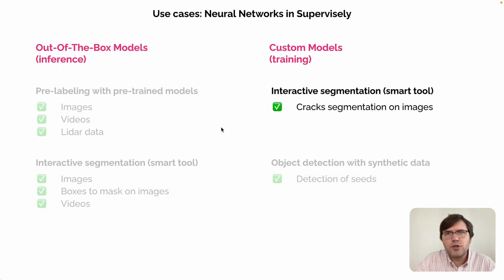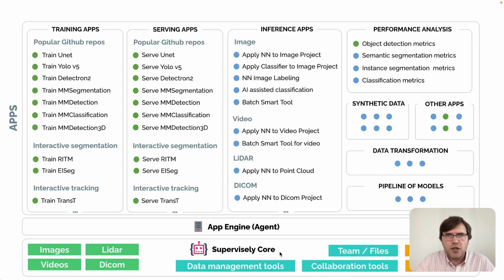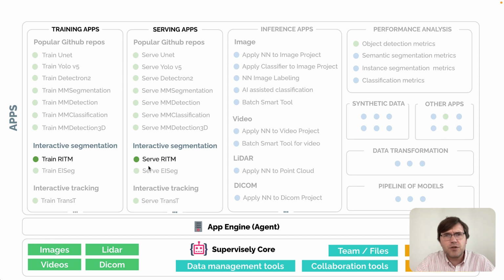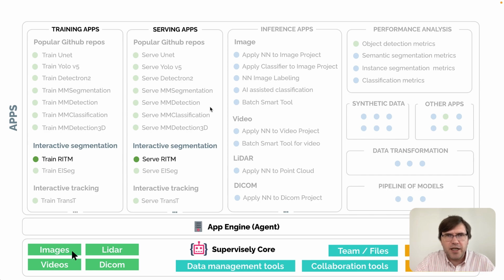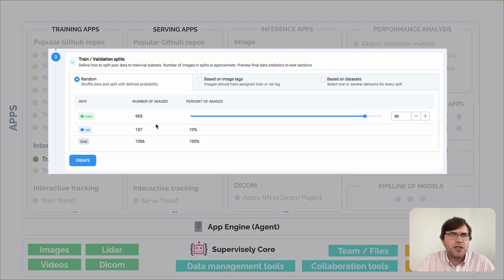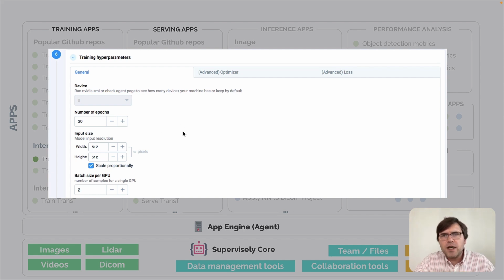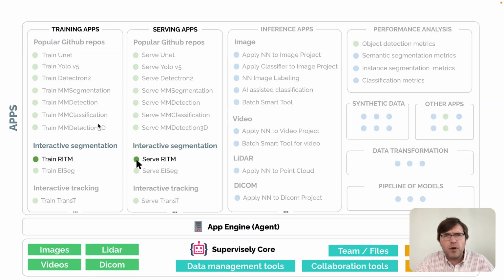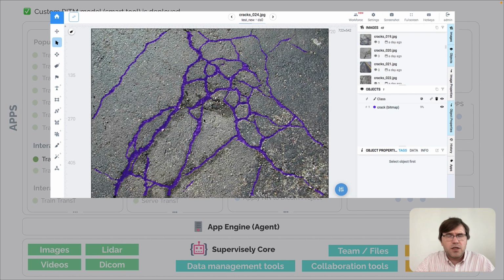Principle 4: Custom models: cracks segmentation on images